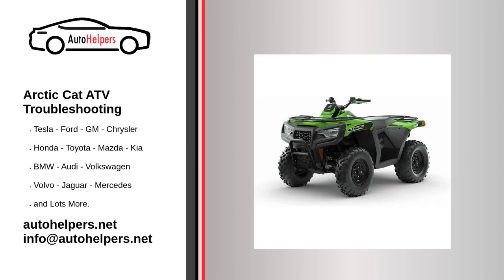Arctic Cat ATV Troubleshooting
If you're looking for help fixing your Arctic Cat ATV, look no further! Our comprehensive Arctic Cat ATV Troubleshooting guide will explain common issues, provide tips, and show you how to read your model's error codes.